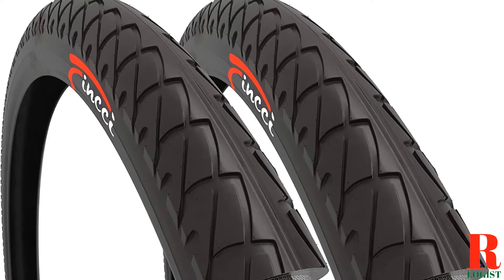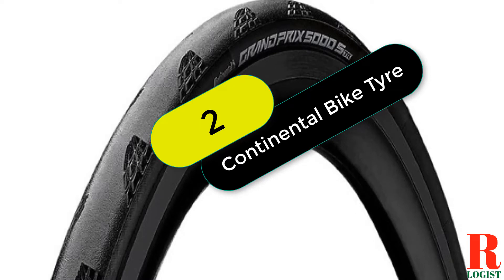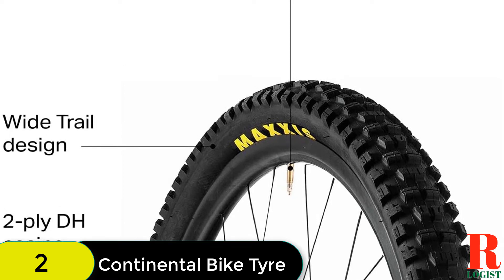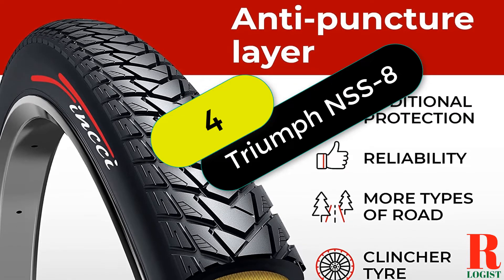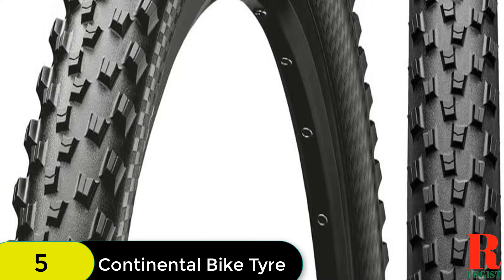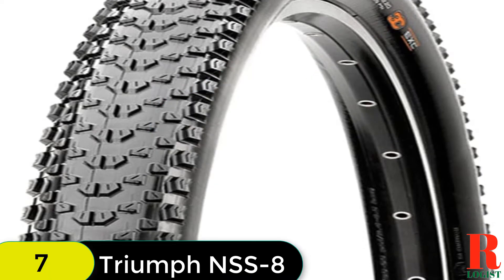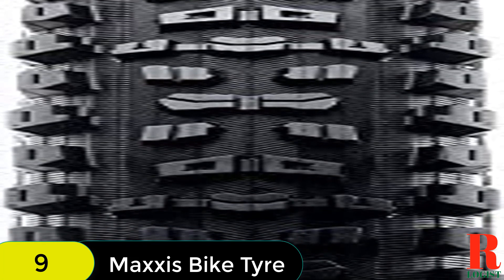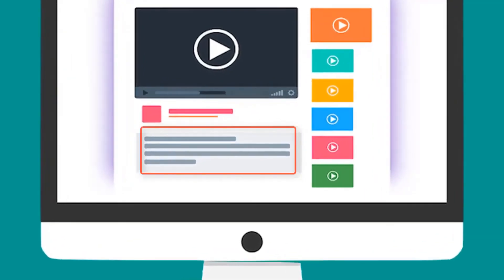Gravel Tires: Best 650b Gravel Tires 2022 (Buying Guide)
Are you looking for the Best 26 Inch Gravel Tires of 2022? These are some of the coolest Gravel Tires we found so far:
✅1. DeWalt Car Polisher Buffer:
✅2. Black & Decker Waxer Polisher:
✅3. WEN  Waxer-Polisher:
✅4. Chemical Guys Polisher:
✅5. Wen Polisher:
✅6. Wen Polisher:
✅7. Wen Polisher:
✅8. Wen Polisher:
✅9. Wen Polisher:
✅10. Wen Polisher:

Best 650b Gravel Tires

➥Father's Day
➥ Prime Discounted Monthly Offering